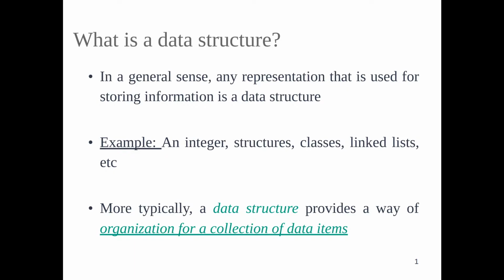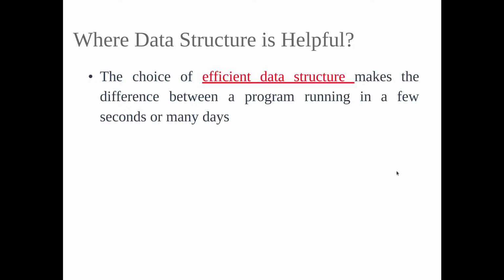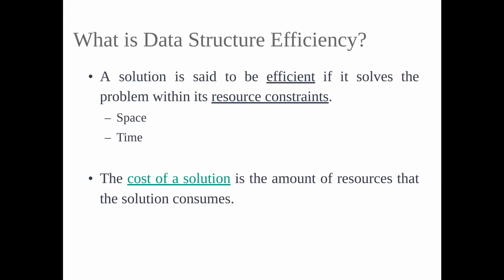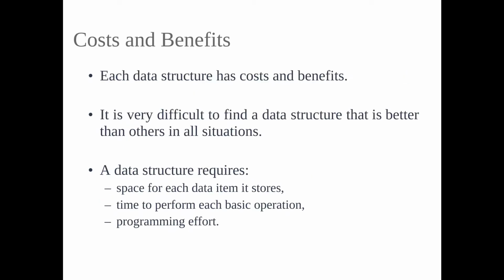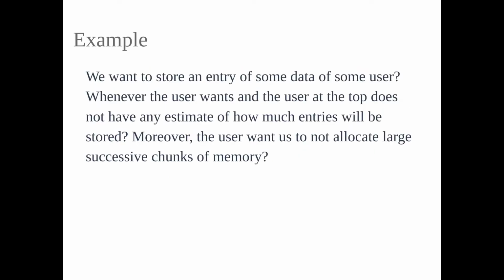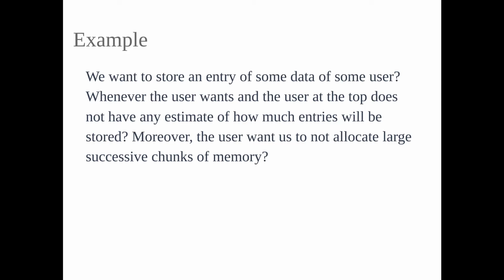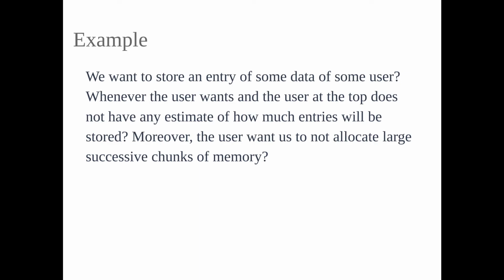Introduction | What is Data Structure ? | What is covered in this course ?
Data Structure with Hands-On in C++ . In this course we will be covering different data structure with C++. This this the introductory video. Following are the lecture slides